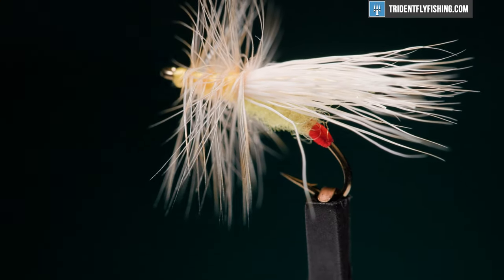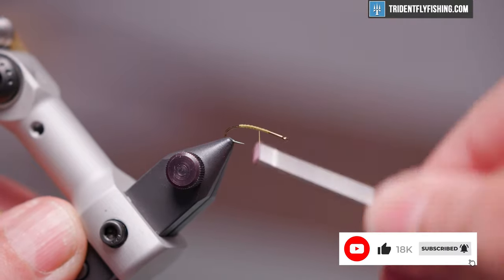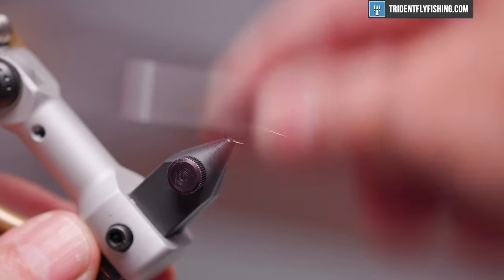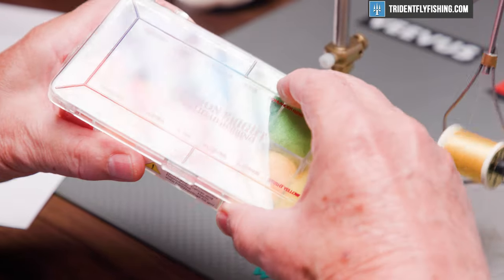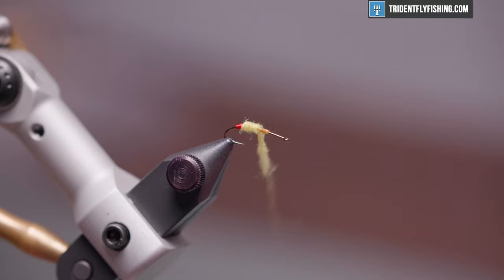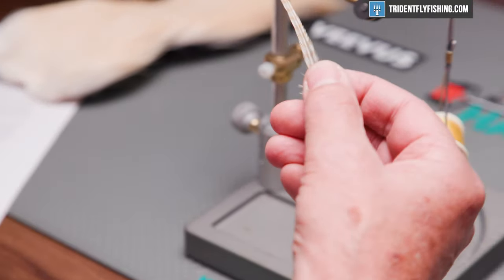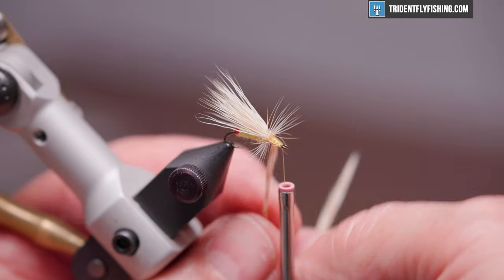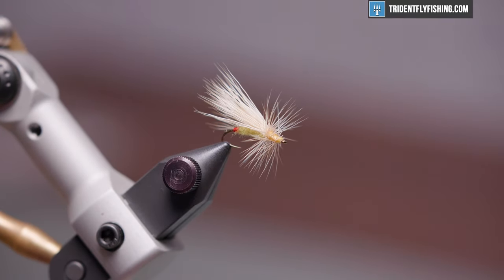Little Yellow Sally Dry Fly | Irresistible Stonefly Pattern | Fly Tying Tutorial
This fly shows up in Hatches and Fly Patterns of the Great Smokey Mountains by Don Kirk. I have no idea who first came up with this pattern.  Yellow Sallys are the smallest of the stone flies and show up in rivers and streams all across the country. This is a dry fly version and reminds me of the Stimulator attractor fly. It floats well and is easy to see.

Chapters
0:00 - Intro
0:38 - Hook & Thread
1:36 - Rayon
4:23 - Dubbing
5:15 - Deer Hair
7:50 - Hackle
9:45 - Head Cement

Got Questions?